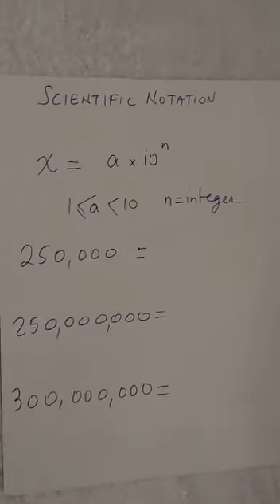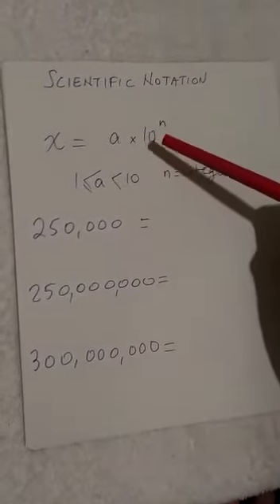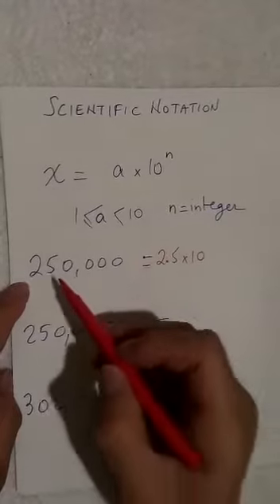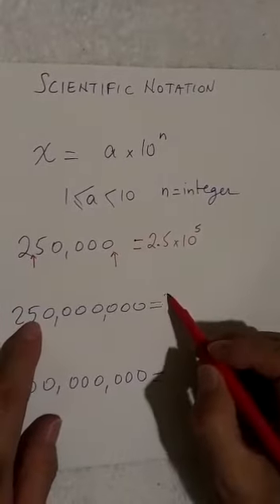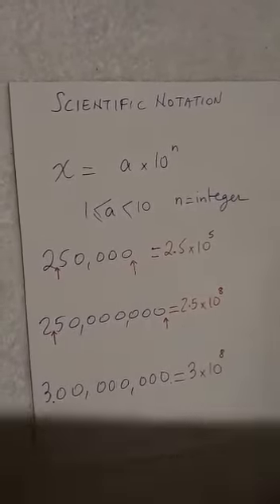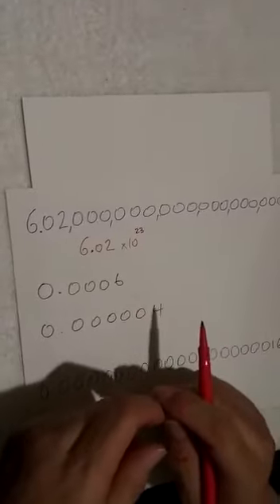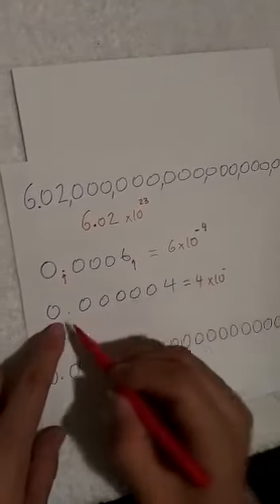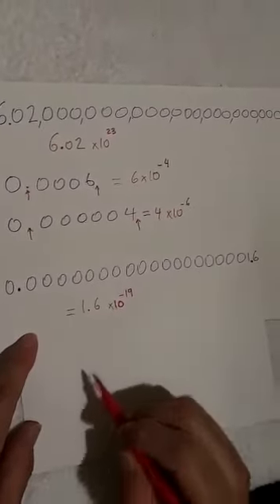Scientific Notation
This video introduces Scientific Notation